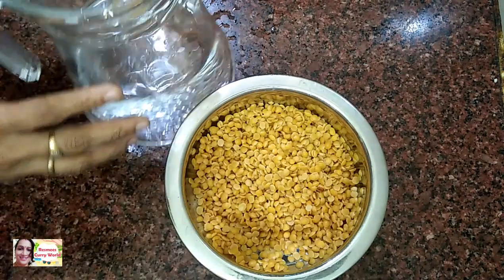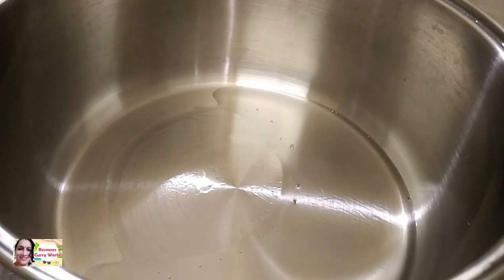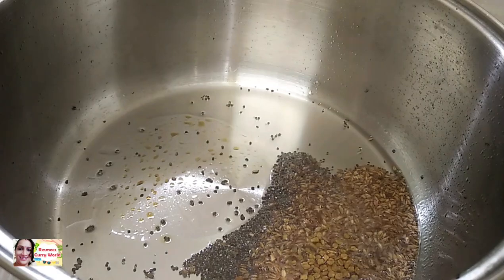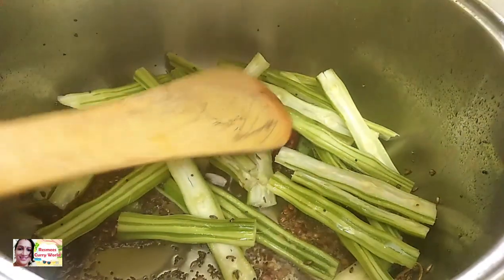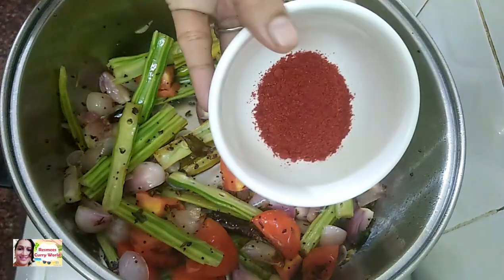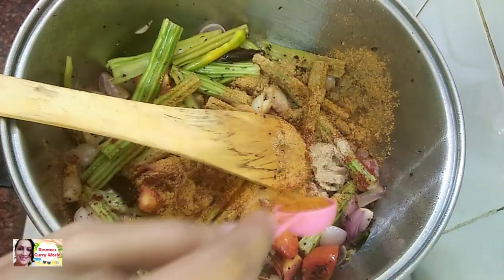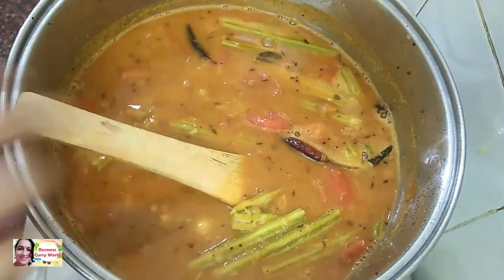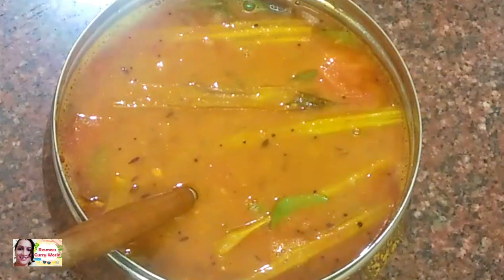DRUMSTICK SAMBAR/മുരിങ്ങയ്ക്ക സാമ്പാർ /Drumstick Sambar Recipe in Malayalam/Tamil Favorite Sambar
നാടൻ മുരിങ്ങയ്ക്ക ഇട്ട്  തമിഴ്‌നാട് രീതിയിൽ സാമ്പാർ വയ്ക്കാൻ വളരെ ഈസി ആണ്‌ . ഊണിനു ഇനി സാമ്പാർ മാത്രം പോരേ \DRUMSTICK SAMBAR/Drumstick Sambar Recipe in Malayalam/Tamil Favorite Sambar
Ingredients :-
Toor daal : 1 Cup
Drum stick : 3
Hing : 1/2 tsp
Garlic :4
Chilly powder: 1 tsp
Coriander powder: 2 tsp
Sambar Powder : 2 tsp
Turmeric powder : 1/4 tsp
Tamarind
Mustard
Fenugreak
Green Chilly : 3
Red chilly:3
Shallots(sambar onion);20
Oil ; 2 tsp
Salt

Hi friends, i hope this channel will entertain you with tasty cooking recipes, simple and easy variety preparation of Indian and Kerala traditional foods, kitchen tips , healthy food ideas and many more.

" EXPLORE THE TASTE OF FOOD" and KEEP WATCHING MY CHANNEL

Resmi Shiju

Sambar
Kerala sambar
Easy sambar
Nadan sambar
South indian sambar
drum stick
how to make sambar
fast sambar
quick sambar recipe
mungakka sambar
tamil style sambar
naadan sambar
onam sambar
dosa sambar
organic sambar
sambar recipe
yammy sambhar
sambhar
sambar recipe malayalam
sambar recipe in tamil
മുരിങ്ങയ്ക്ക സാമ്പാർ ഉണ്ടാക്കുന്ന വിധം
South indian sambar
south indian sambar recipe
എങ്ങനെ സാമ്പാർ,എങ്ങനെ സാമ്പാര് ഉണ്ടാക്കാം
മുരിങ്ങയ്ക്ക കൊണ്ട് സാമ്പാർ